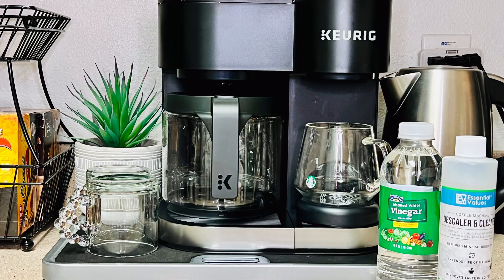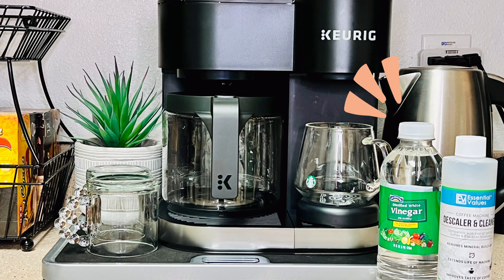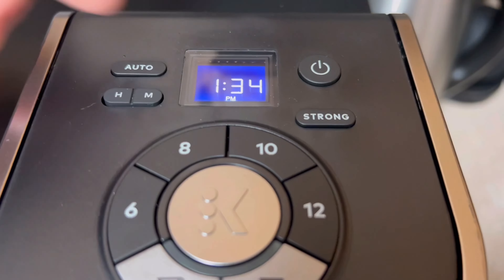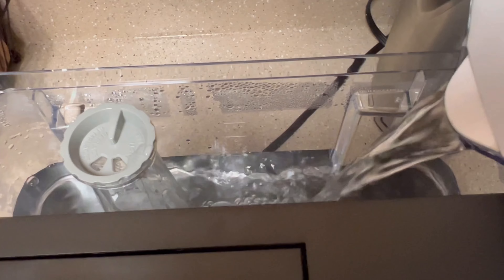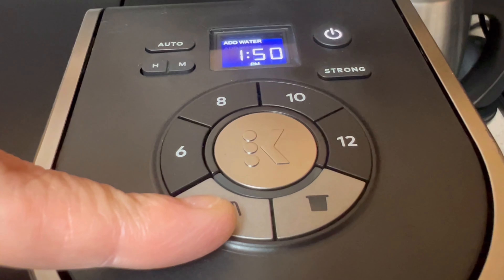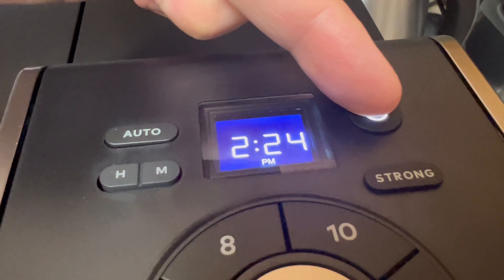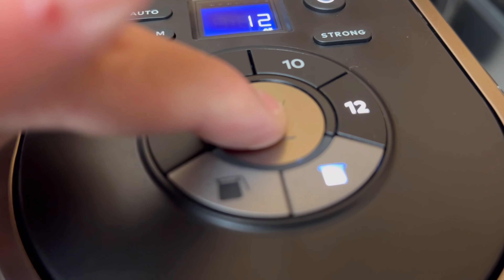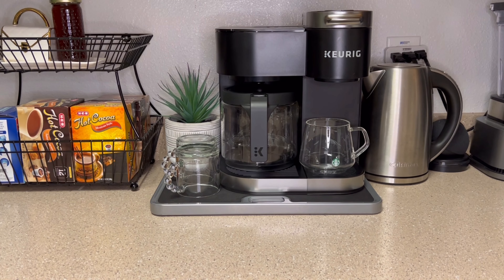How to Descale Your Keurig K-Duo: Easy Step-by-Step Guide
Is your Keurig K-Duo brewing slower or producing less flavorful coffee? It might be time to descale!

In this video, I'll walk you through the simple process of descaling your Keurig K-Duo coffee maker to keep it running smoothly and brewing delicious coffee.

Learn how to:
- Identify when it's time to descale
- Prepare your K-Duo for the descaling process
- Use Keurig's Descaling Solution effectively
- Perform the descaling procedure for both the single-serve and carafe sides
- Rinse and clean your machine post-descaling

I'll also share tips on maintaining your Keurig K-Duo to extend its lifespan and ensure consistently great-tasting coffee. Whether you're a first-time descaler or looking for a refresher, this guide has got you covered.

Don't let mineral buildup ruin your coffee experience – watch now and give your K-Duo the care it deserves!